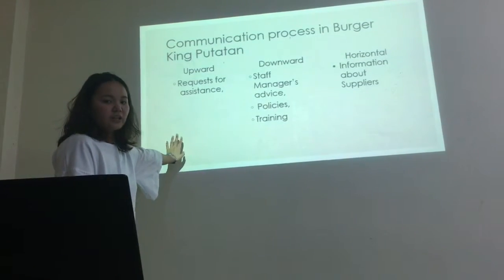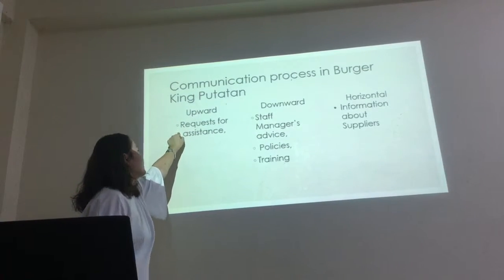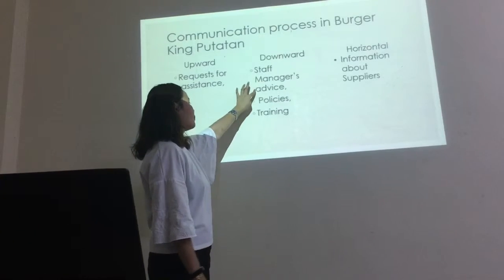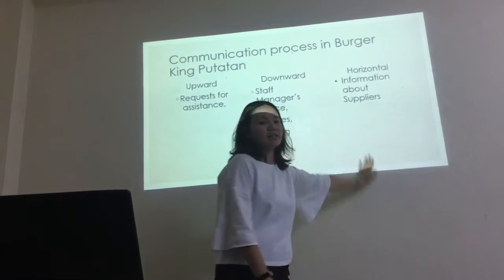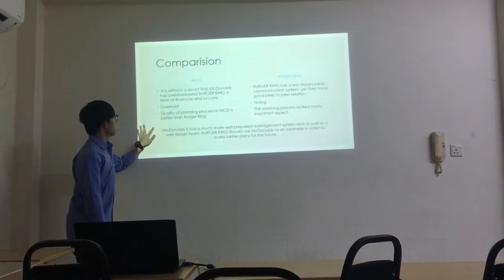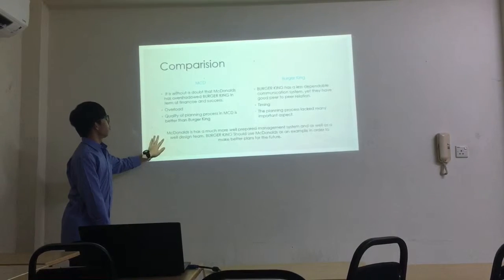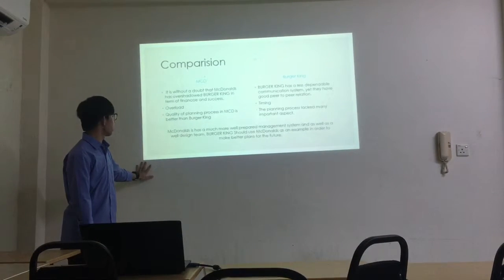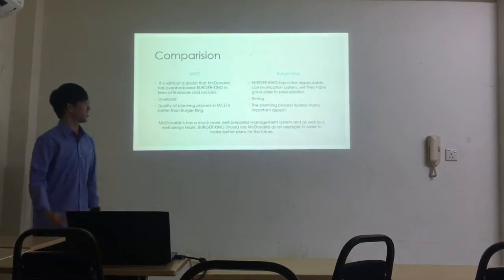720p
HMG2104 Video

Hi Miss Joanna